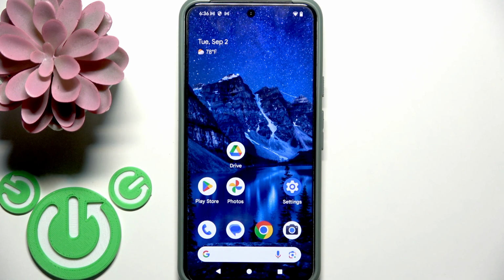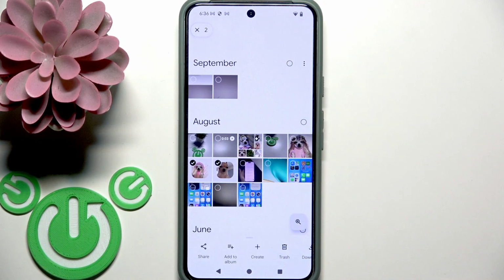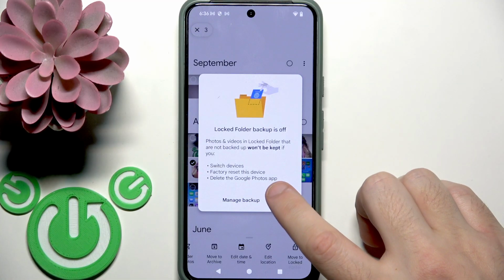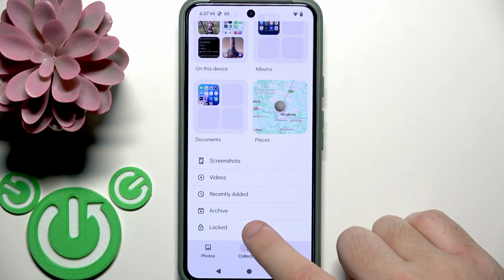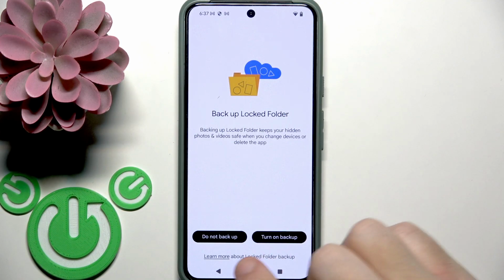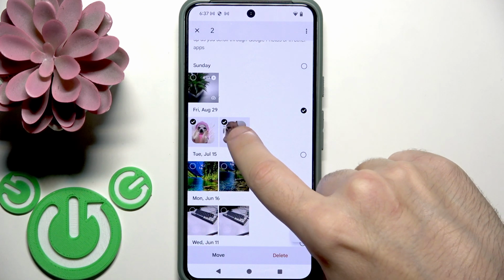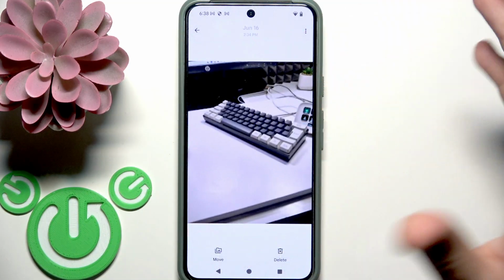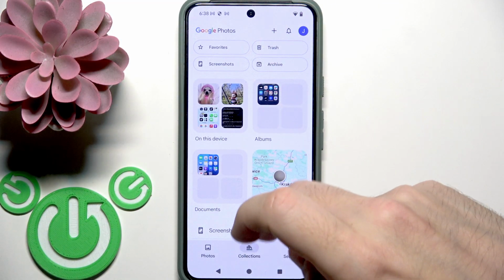How to Lock Google Photos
Want to keep your private photos and videos secure in Google Photos? In this video, we show you step-by-step how to lock photos and videos using the Google Photos app on both Android and iOS devices. You’ll learn how to select your images, move them to the locked folder, set up password protection, and manage your locked content. We also cover how to back up locked photos, move them back to your main library, and permanently delete them if needed. This guide is perfect for anyone looking to protect sensitive images or simply organize their Google Photos library with extra privacy. Follow along to make sure your personal photos stay safe and hidden from others.

How to lock photos in Google Photos app?
How to move pictures to the locked folder in Google Photos?
How to delete or restore locked photos in Google Photos?

0:00 Introduction
0:08 Open Google Photos and select photos/videos
0:18 Move items to Locked Folder
0:35 Access Locked Folder and set password
0:55 Backup options for locked photos
1:10 Move photos back to main library
1:30 Delete photos from Locked Folder
1:50 Check deleted photos in Trash
2:10 Outro